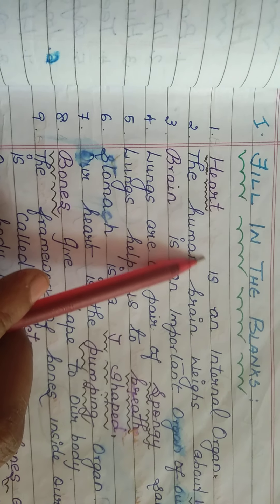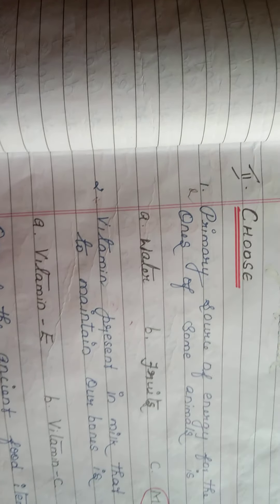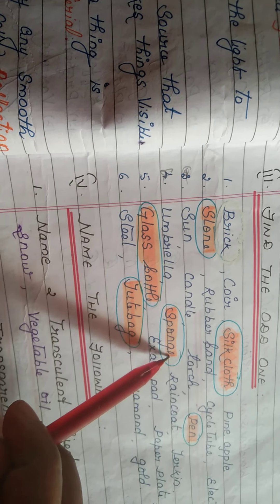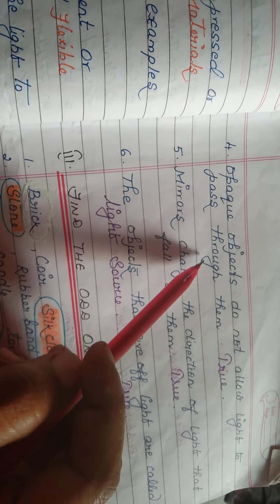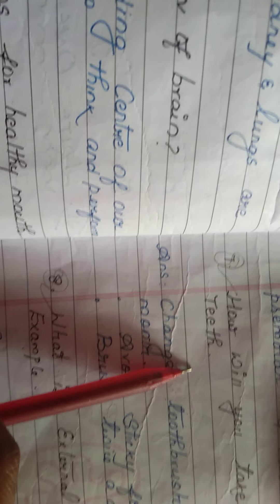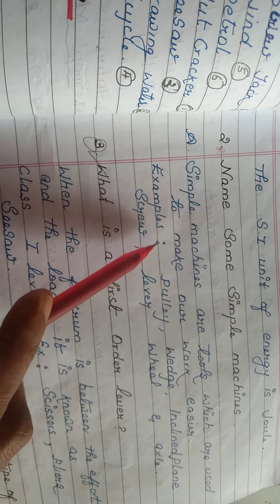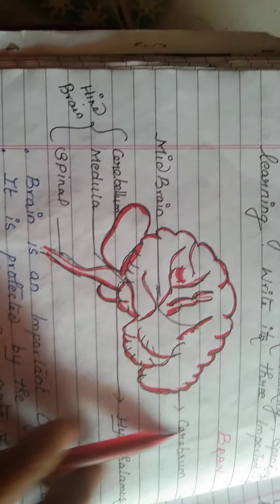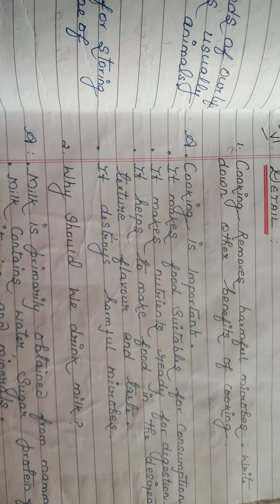October 1, 2021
Quarterly Revision (October/2021)
1st term portion